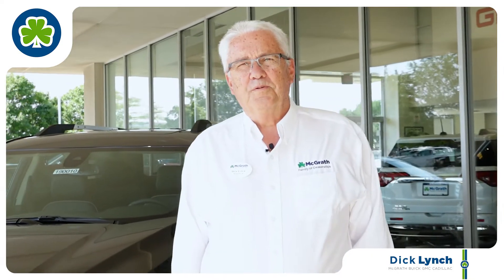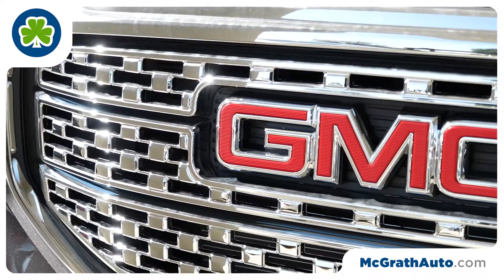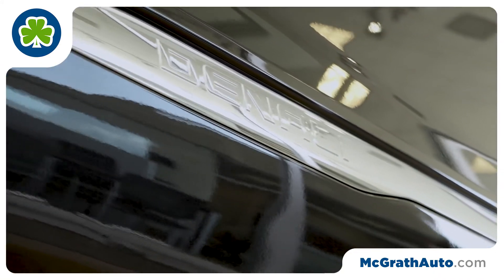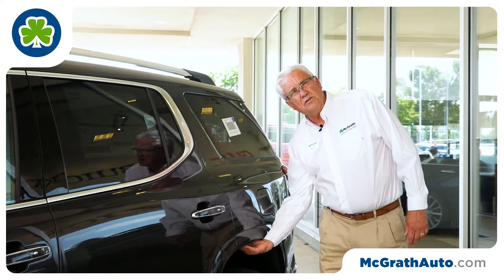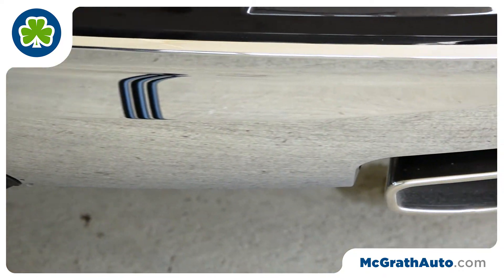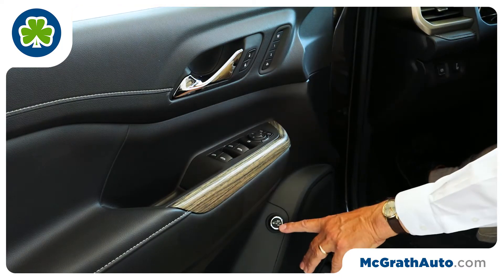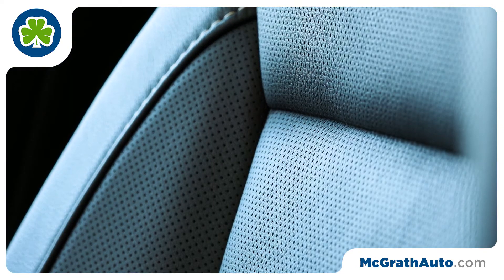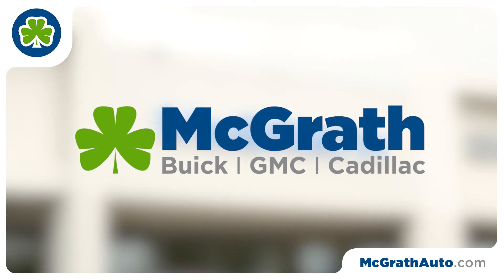2019 GMC Acadia | McGrath GMC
Dick Lynch from McGrath GMC reviews the new features on the 2019 GMC Acadia.